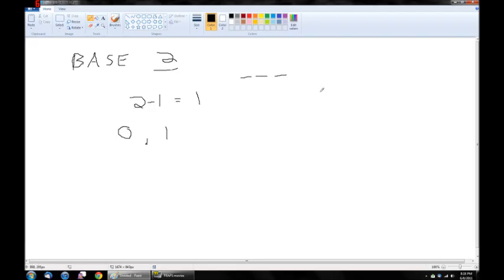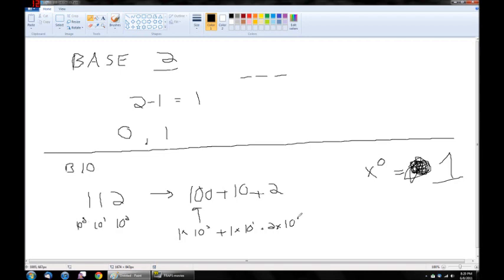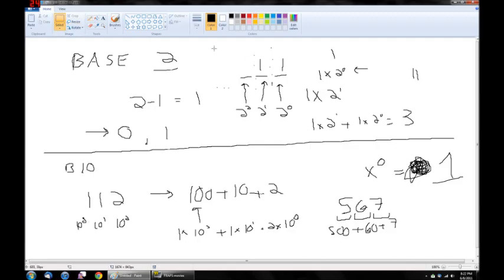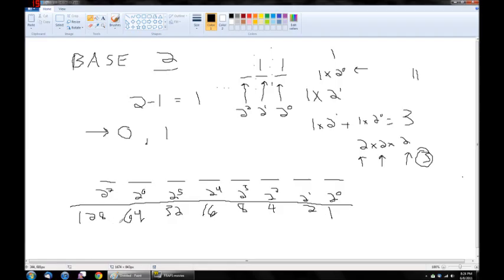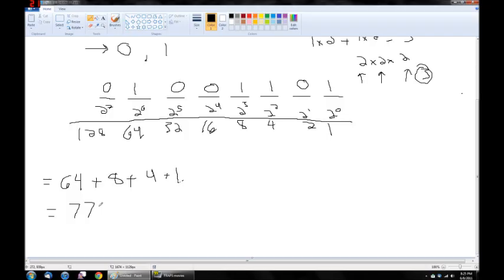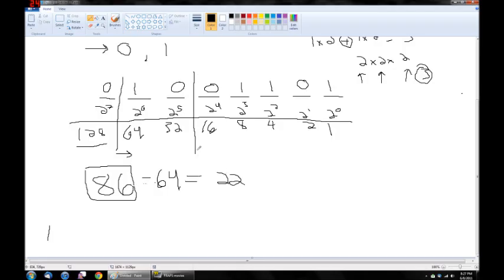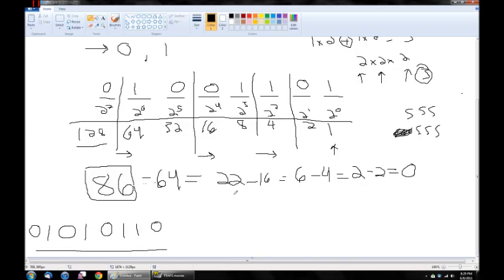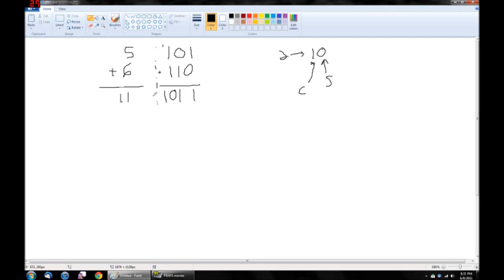Binary: What Is It?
A math lesson for my viewers.